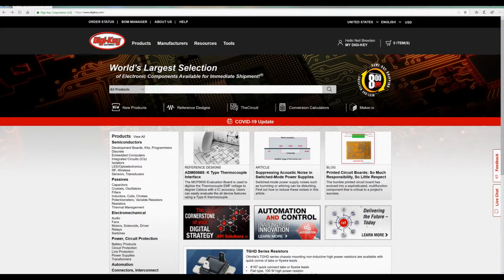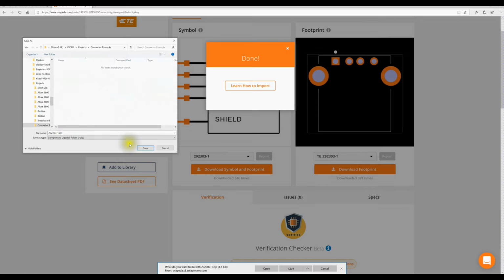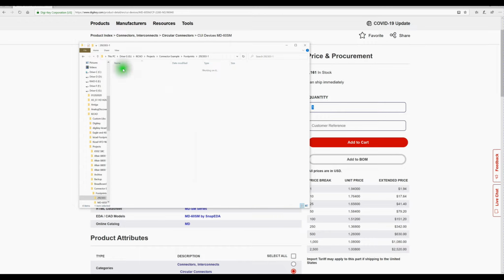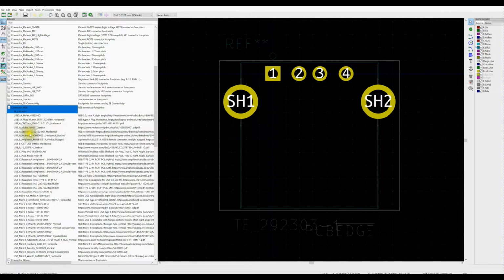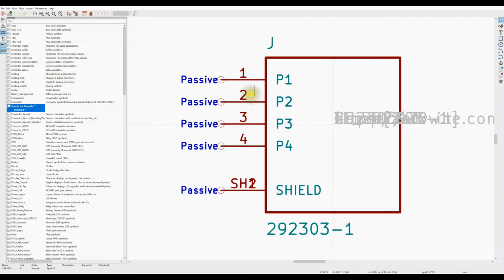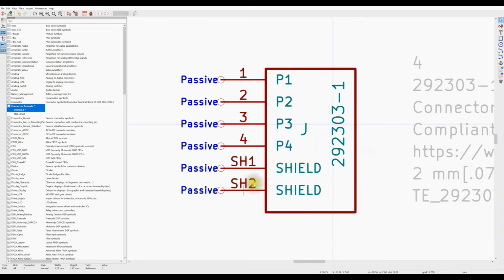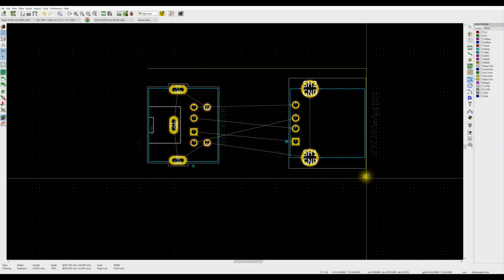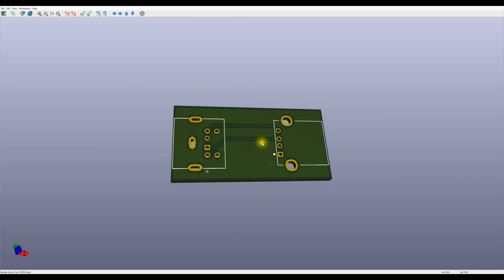STB468 - KiCad - Part 1 - Digikey - Footprints and symbols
We take a look at searching components on Digikey.com and downloading footprints and symbols for KiCad then using them in KiCad.